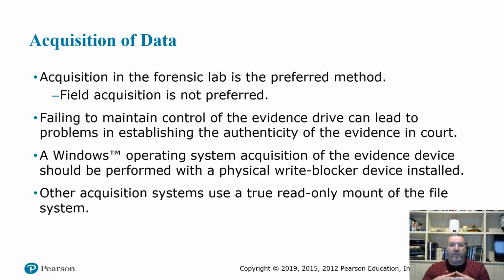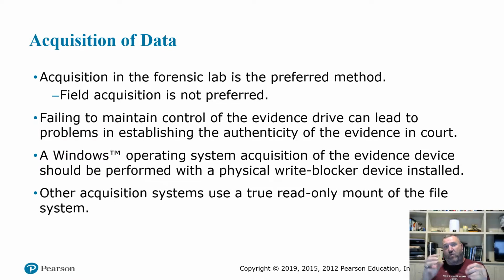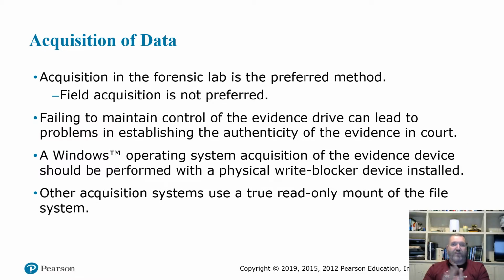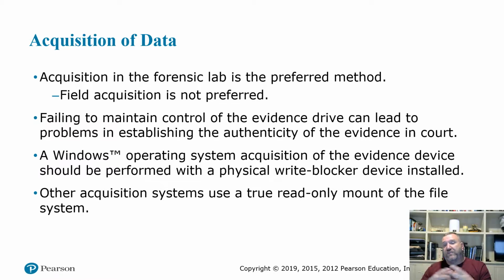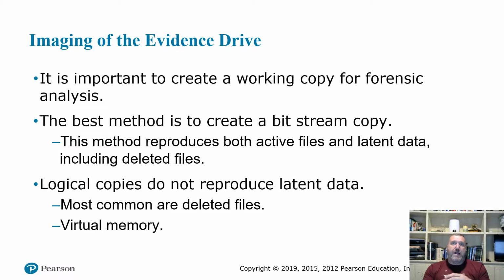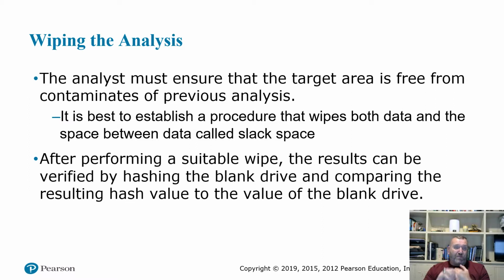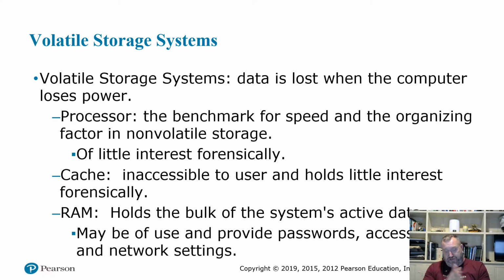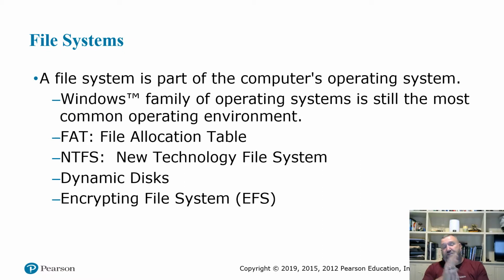Taylor CCCT4 ppt 13